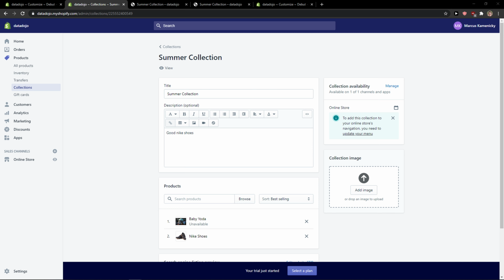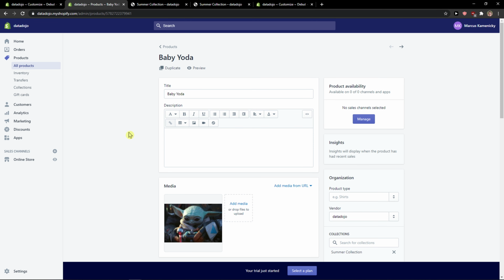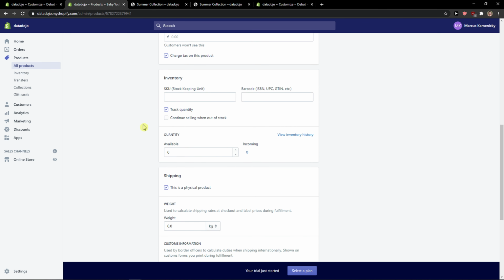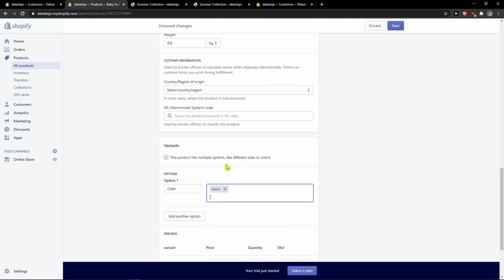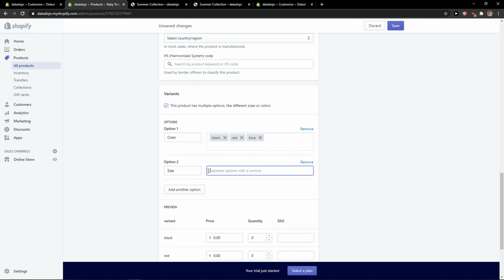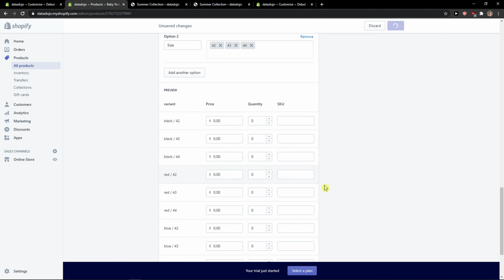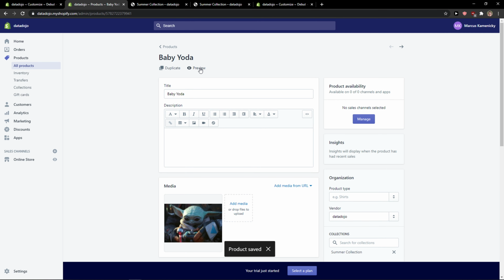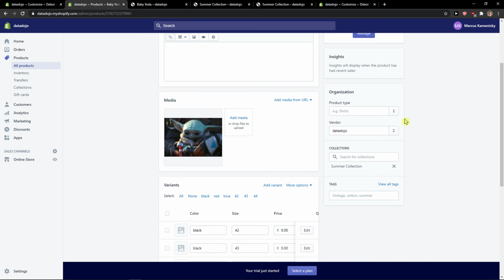How To Add Variants In Shopify